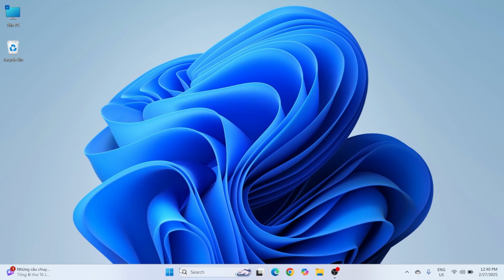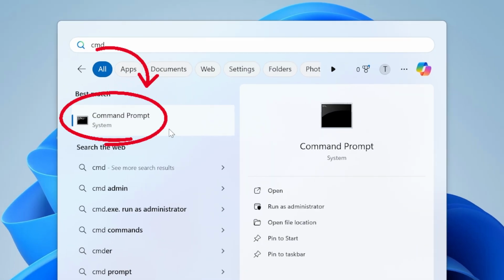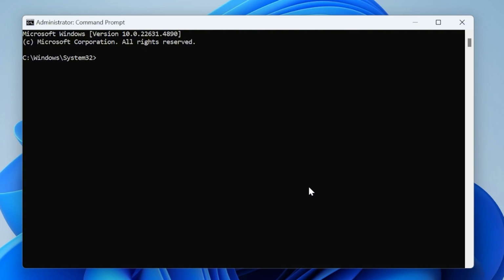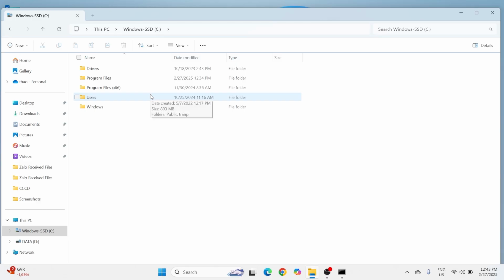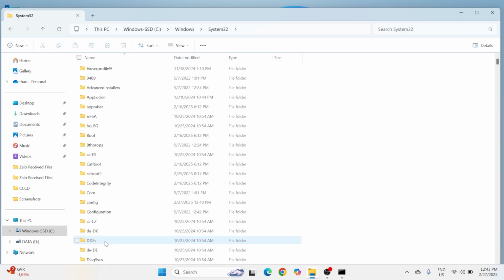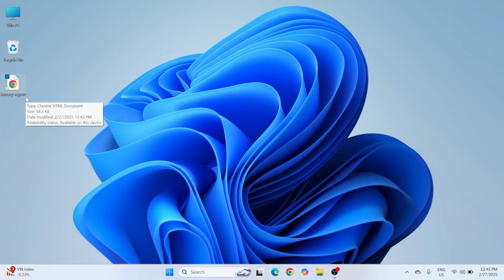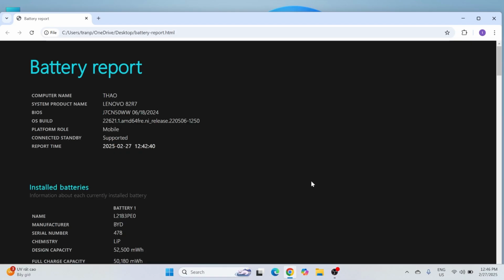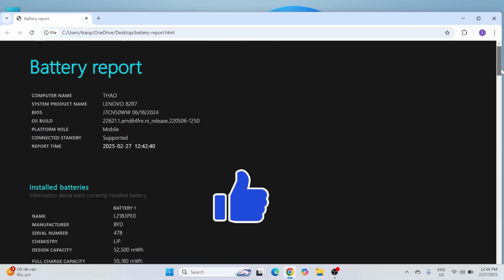How to Check Laptop Battery Health on Windows 11 – Quick & Easy!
Want to know how healthy your laptop battery 🔋 is? 💻⚡ In this tutorial, I'll show you how to generate a battery report in Windows 11 using a simple command – no extra software needed!

🔹 What You'll Learn in This Video:
✅ Step 1: Open Command Prompt as Administrator – Access system tools.
✅ Step 2: Run the Battery Report Command – Generate a detailed report.
✅ Step 3: Locate and Open the Battery Report – View the report in a browser.
✅ Step 4: Check Battery Health – Analyze battery capacity, cycle count & more!

📌 Timestamps
⏱ 00:00 - Introduction: Why Check Battery Health?
⏱ 00:10 - Step 1: Open Command Prompt as Administrator
⏱ 00:25 - Step 2: Run the Battery Report Command
⏱ 00:40 - Step 3: Locate and Open the Battery Report
⏱ 00:55 - Step 4: Check Battery Health and Insights

🔹 Extend your battery life by monitoring its health.
🔹 Find out if your battery needs replacement before it dies.
🔹 Easy and fast method – no third-party software required!